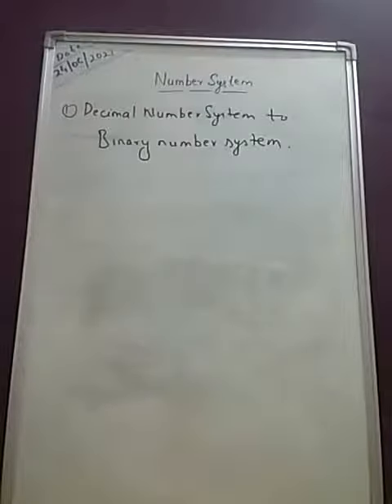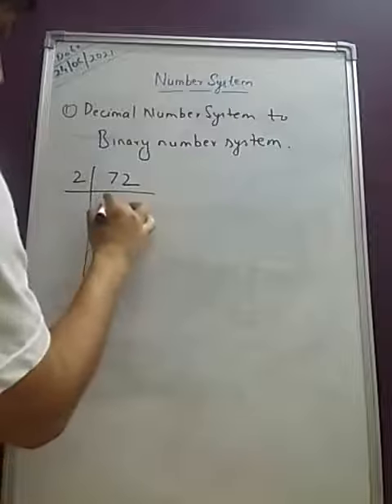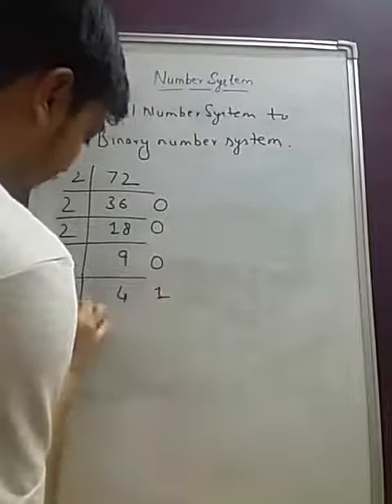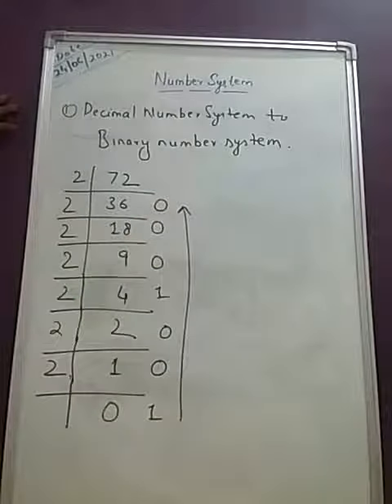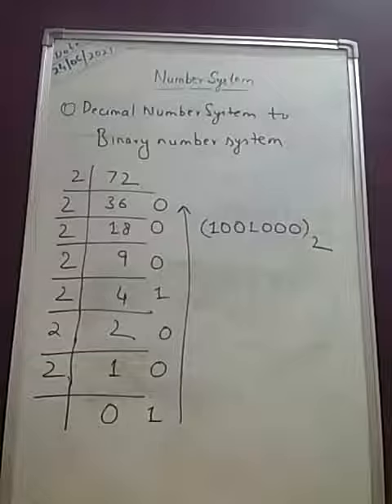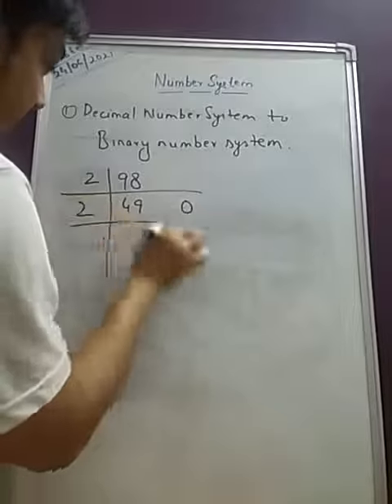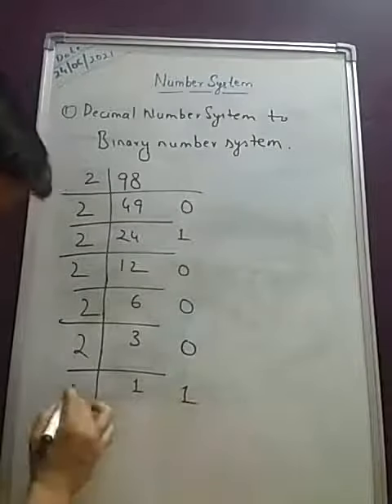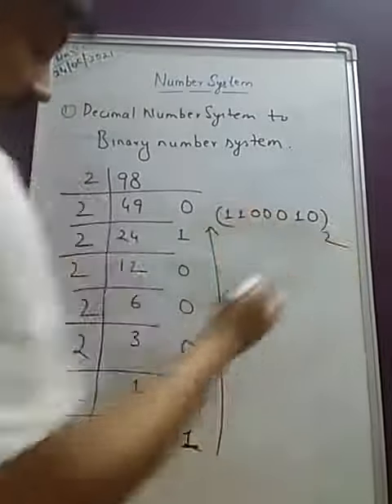Decimal to Binary-Second set of examples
Decimal to Binary in this video I have provided you with two examples.